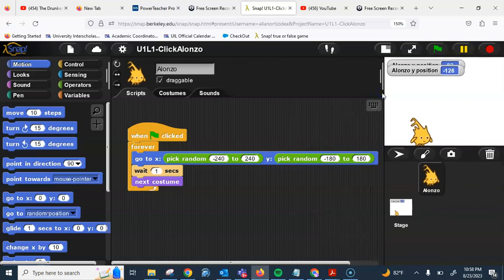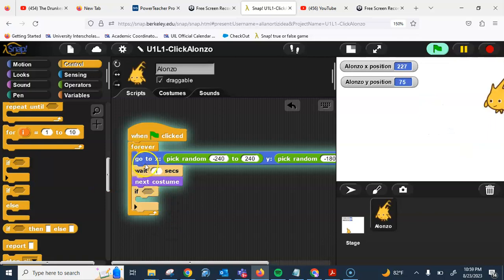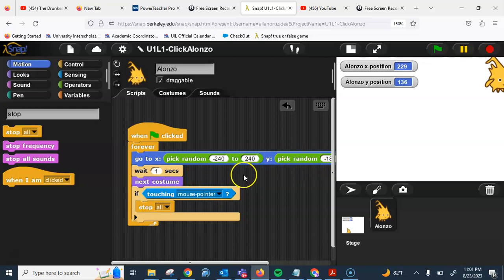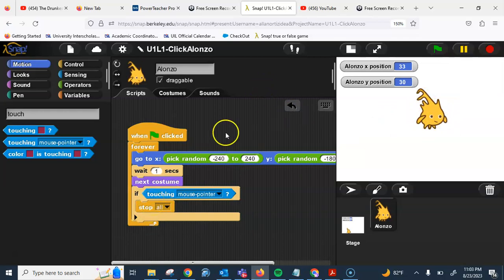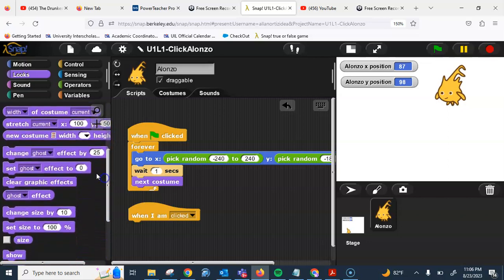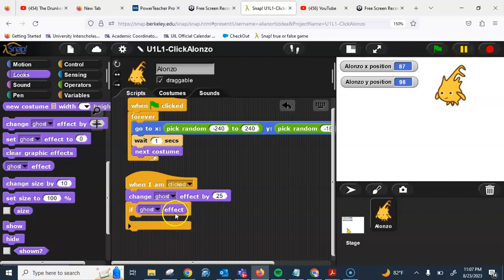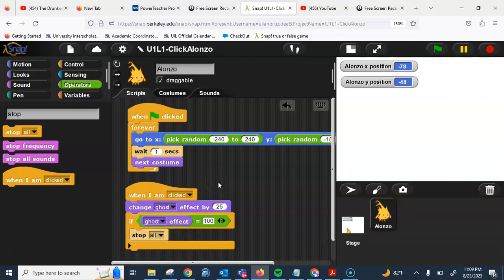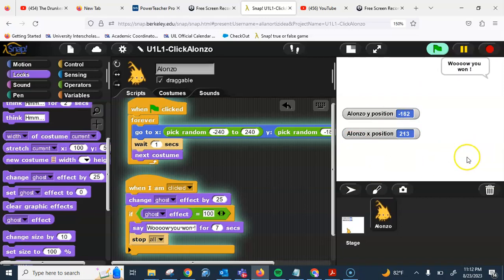Alonzo Game V2 8-24-23